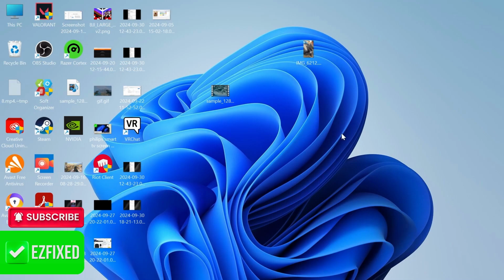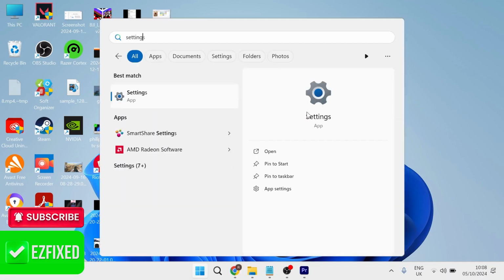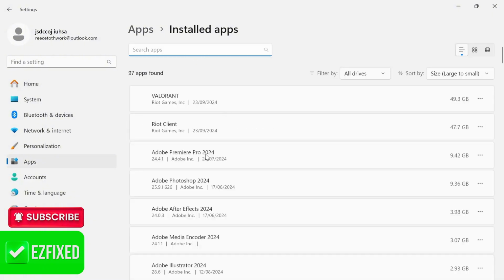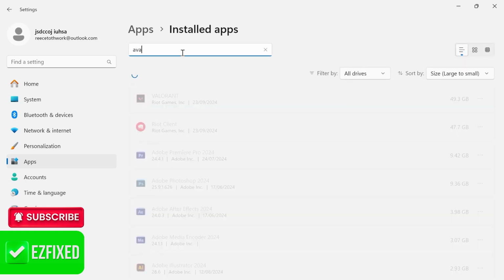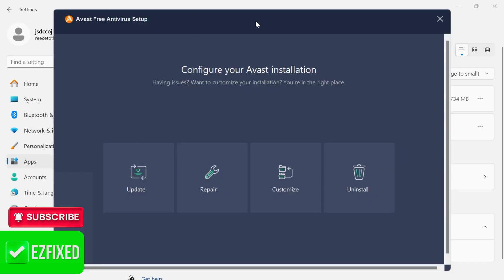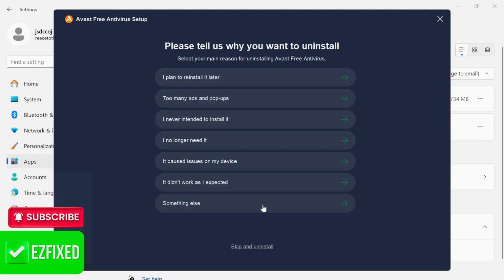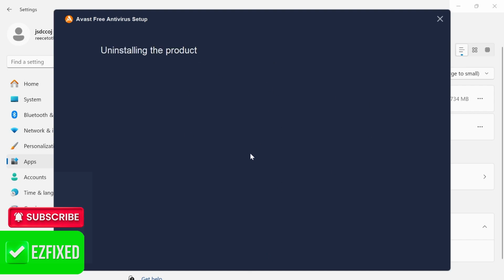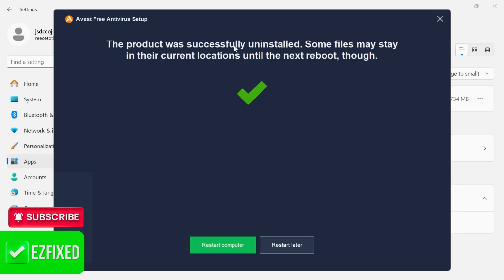[Easy Guide] Remove Avast Completely from Windows 11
In this video I will show you [Easy Guide] Remove Avast Completely from Windows 11